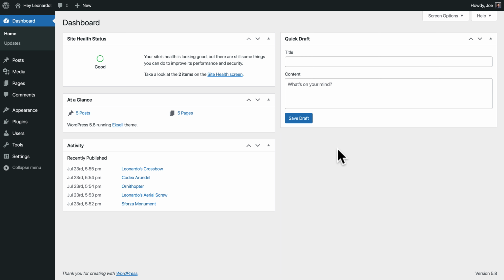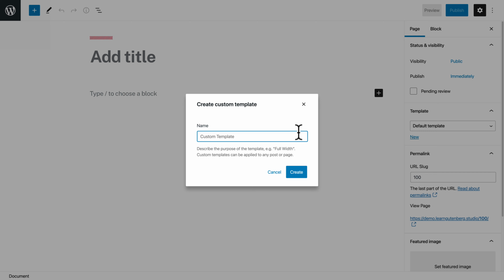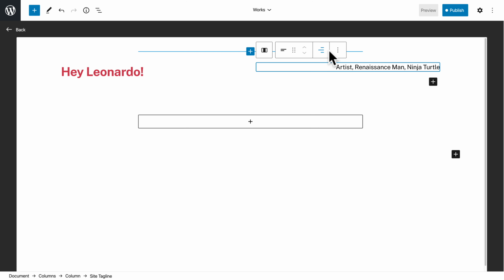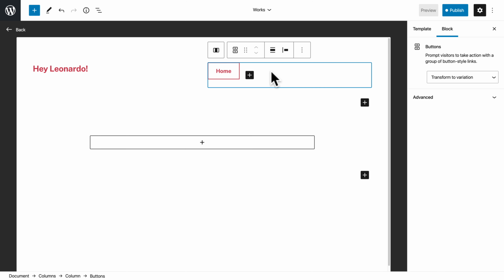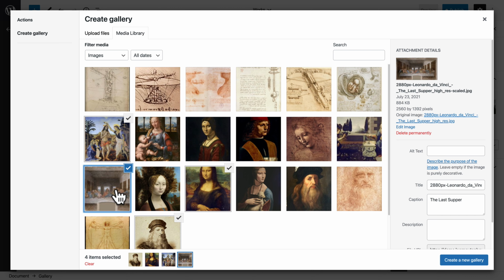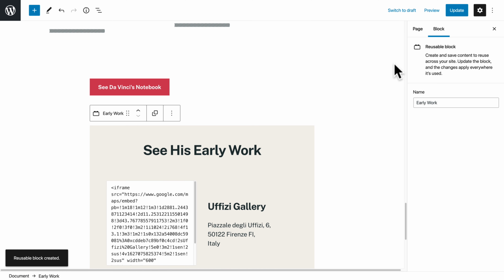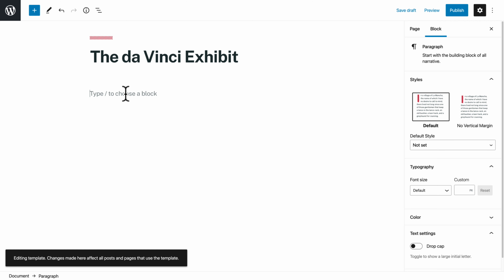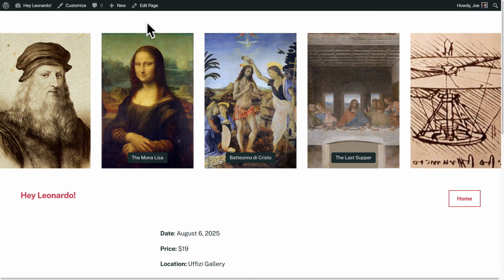Full Site Editing: Core Features (FREE PREVIEW)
WordPress 5.8 has already introduced some key full site editing features into Core already, so let's take a look at those - in particular, the page template editor - in this FREE preview of my Master Full Site Editing course.